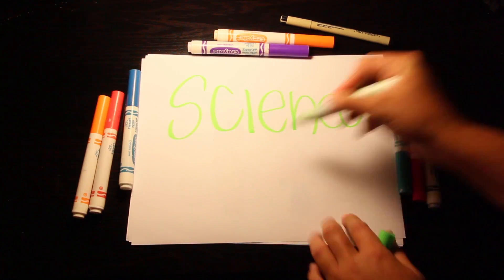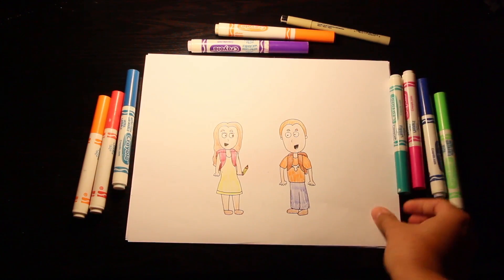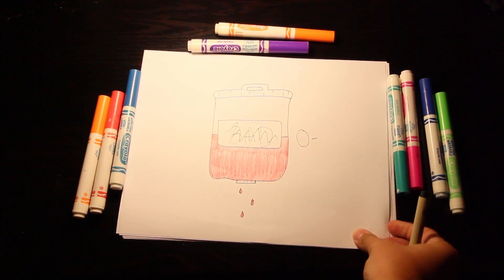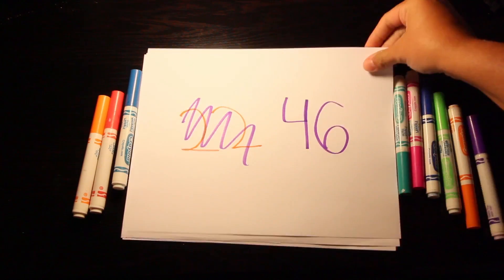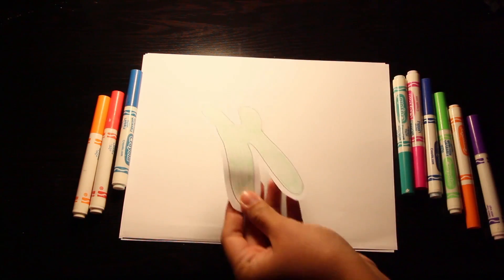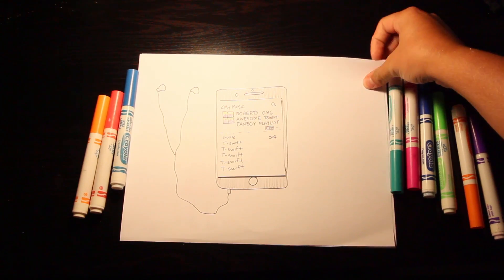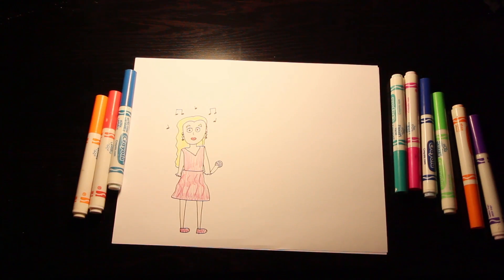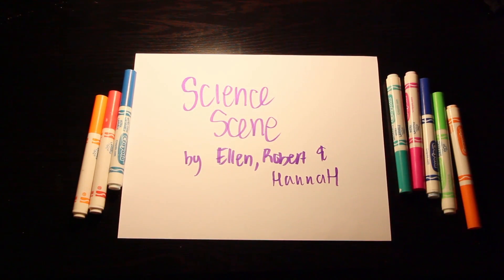Science Scene: The Effects of Music While Studying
Despite the temptation to throw on some Taylor Swift while studying for your next test, Ellen and Robert explain why that may not be the best idea.